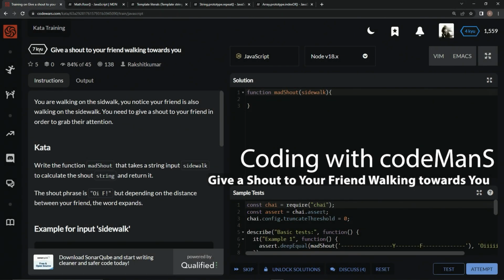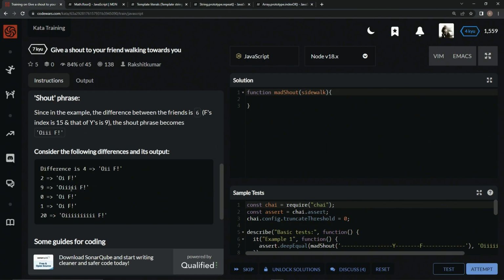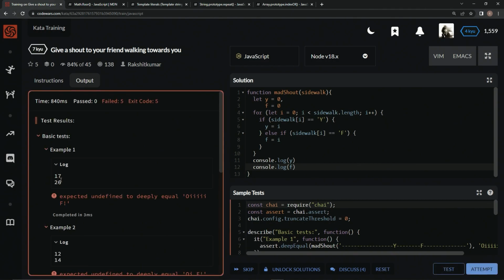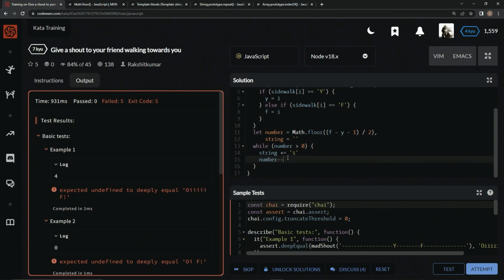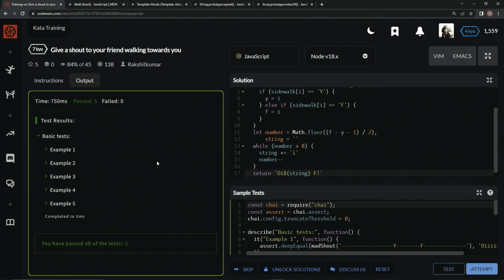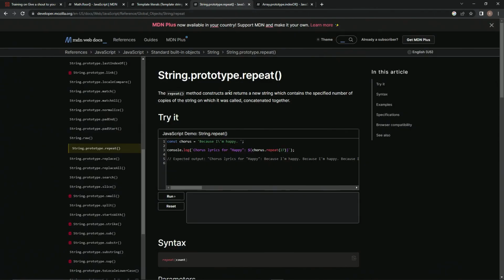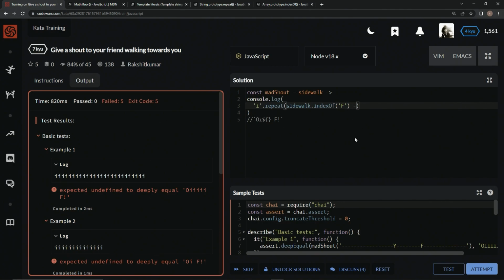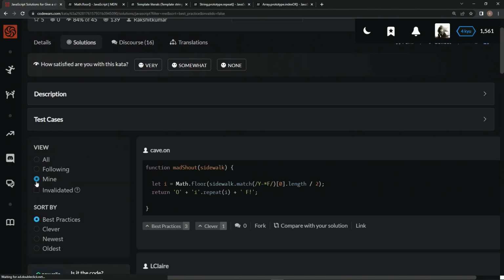Codewars 7 kyu Give a Shout to Your Friend Walking towards You Javascript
this one uses the Math.floor() static method, template literals, and more